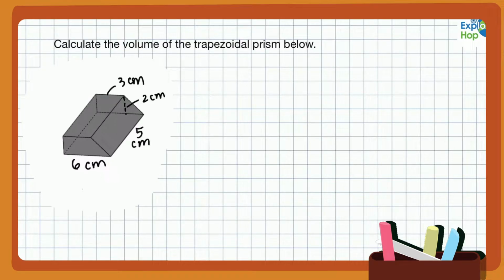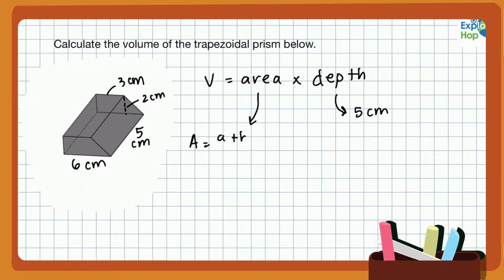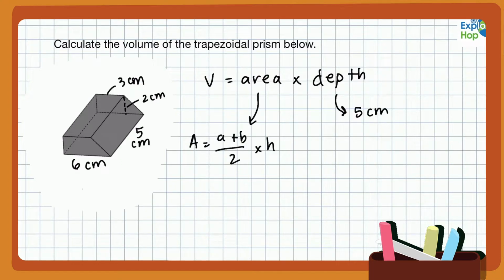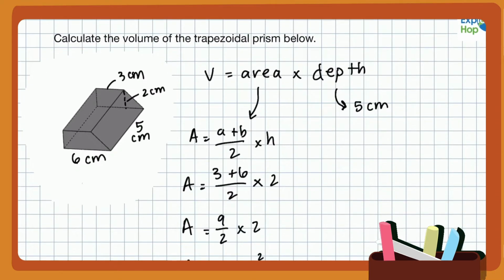Calculating the Volume of a Trapezoidal Prism (How To)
In this example, we calculate the volume of a sample trapezoidal prism.

Want more practice? Enrol in some of our courses now!